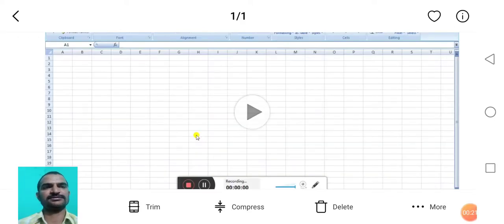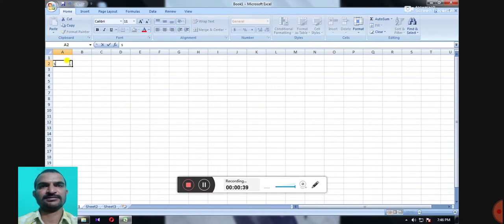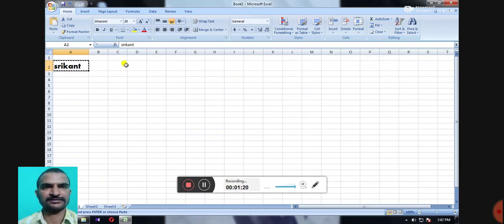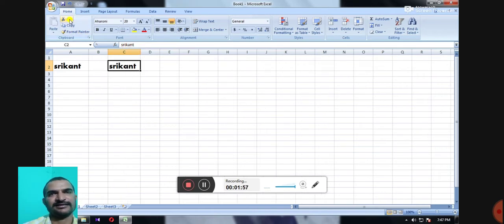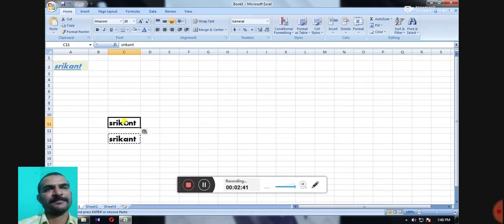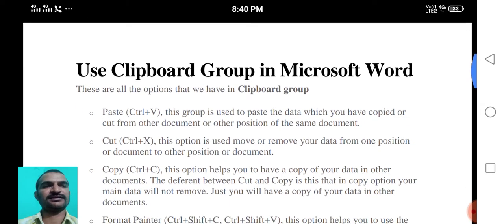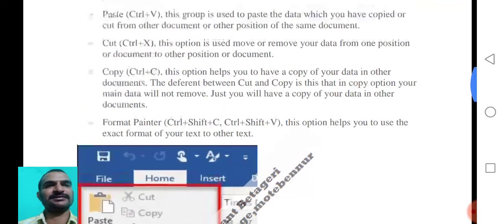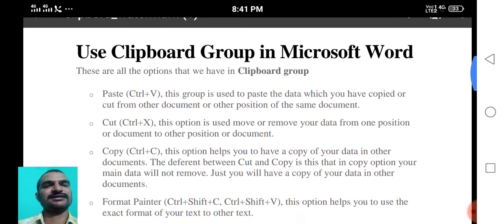MSExcel Home-tab Clipboard group in detail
MSExcel Home-tab Clipboard group in detail with notes